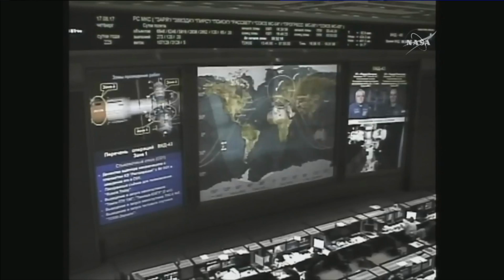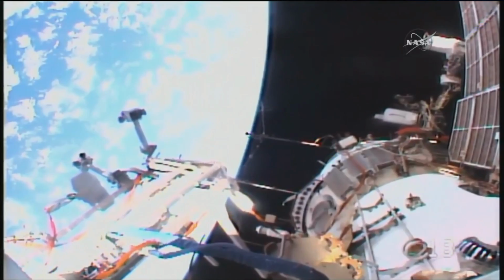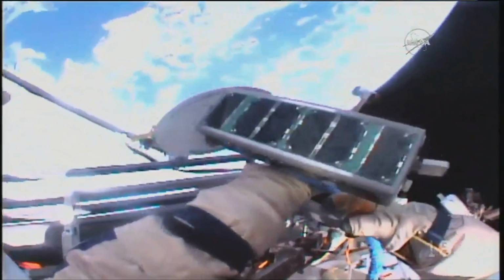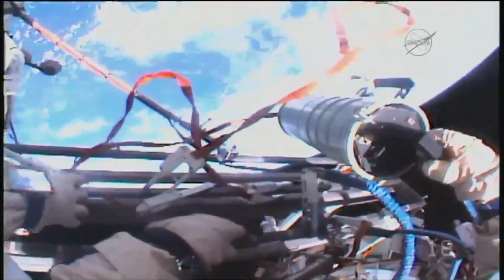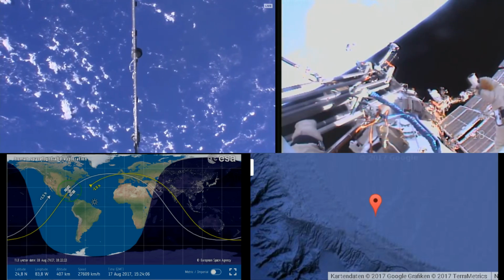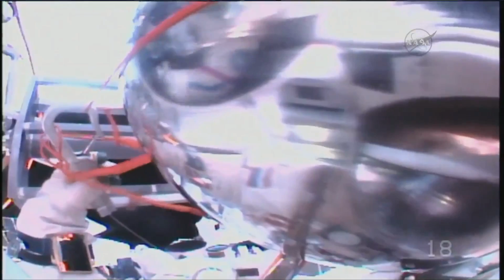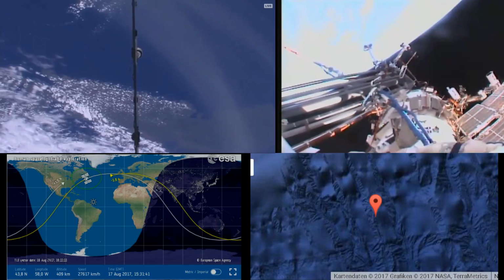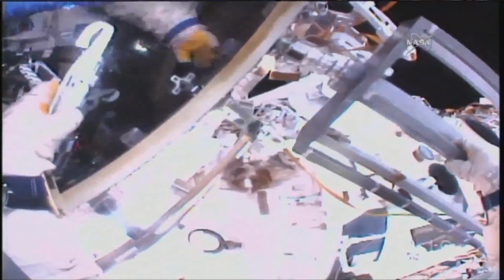Astronauts Deploy Nanosatellites - ISS Russian Spacewalk 43 (Yurchikhin, Ryazanskiy) - Live Mirror